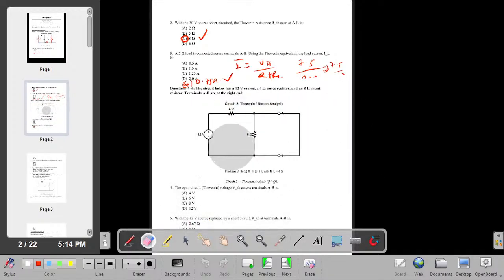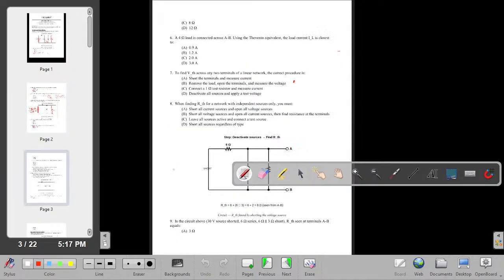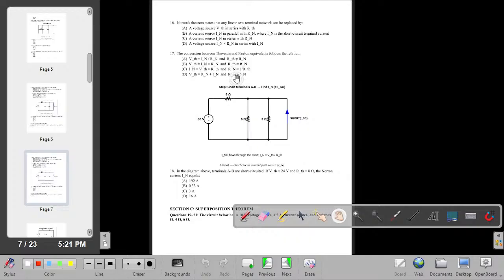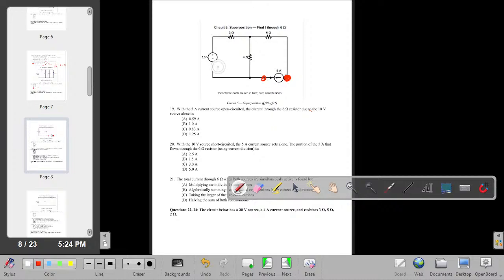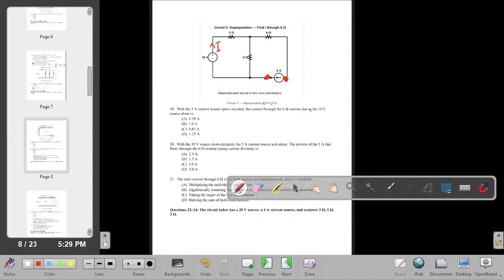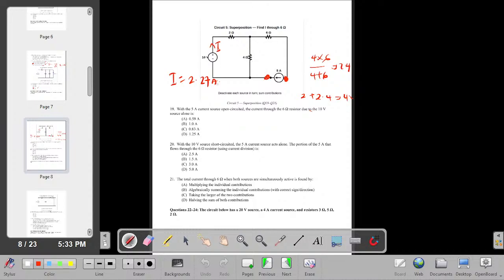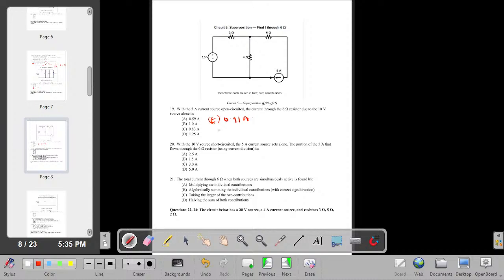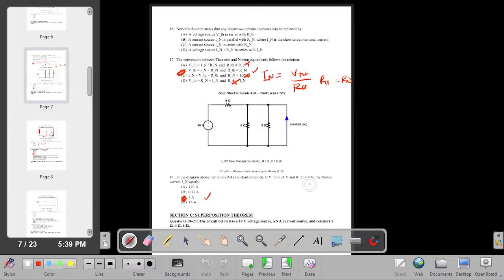APPLIED ELECTRICITY LIVE TUTORIAL